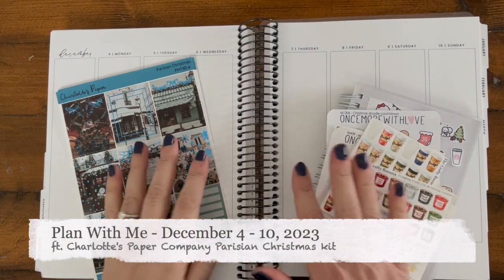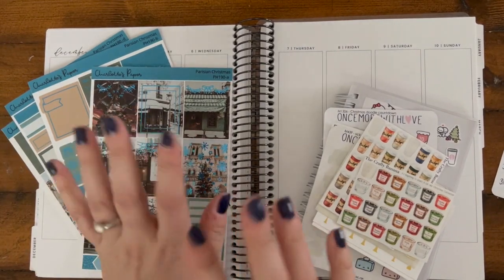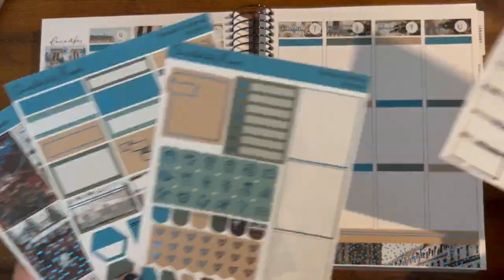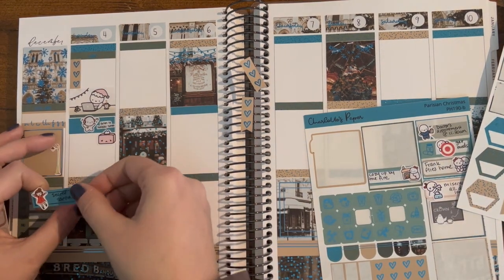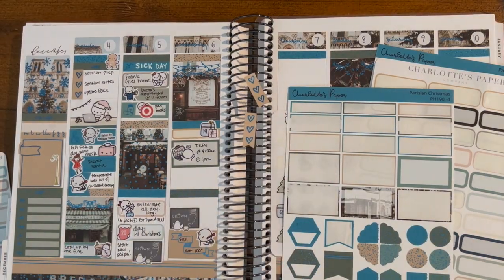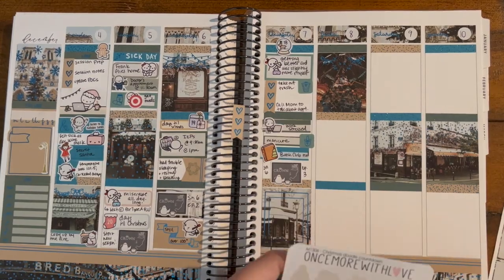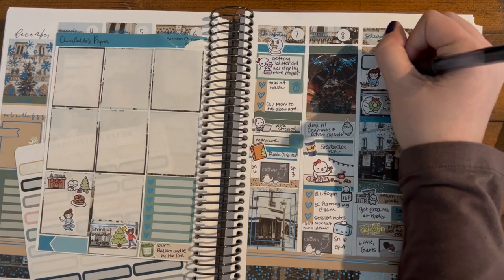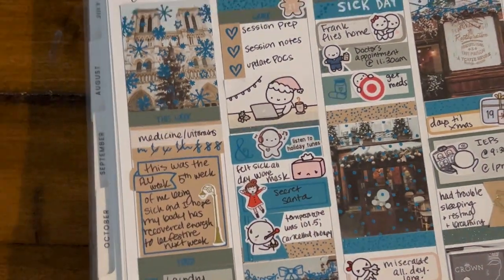Plan With Me - December 4 - 10, 2023 ft. Charlotte Paper Company Parisian Christmas kit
Products Used:
Parisian Christmas kit